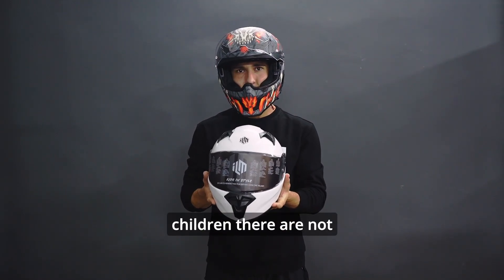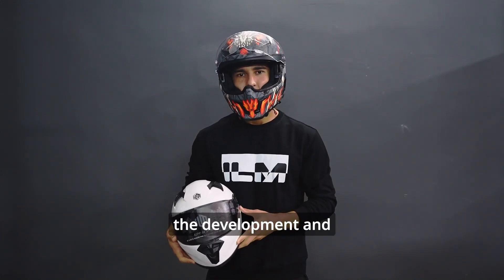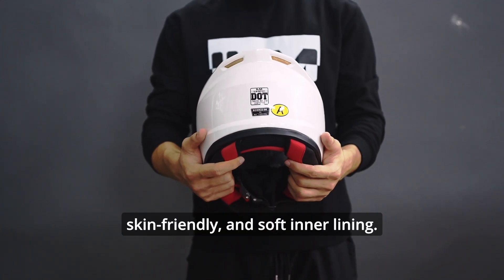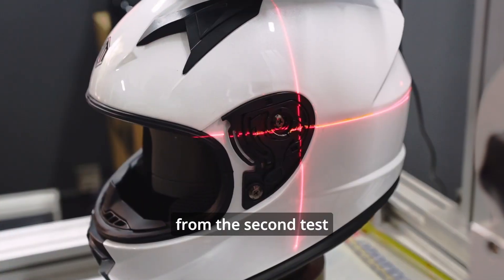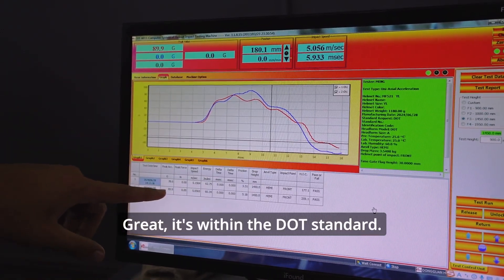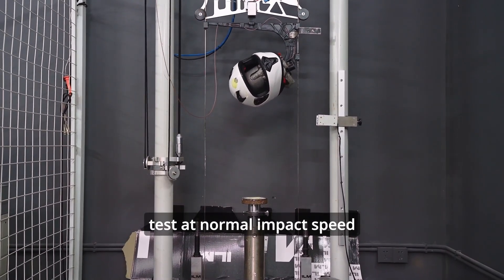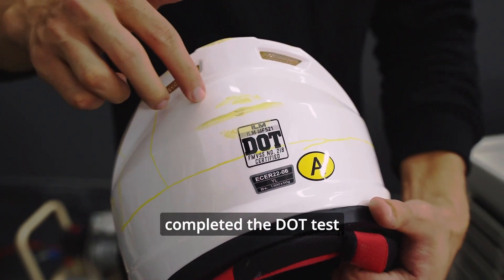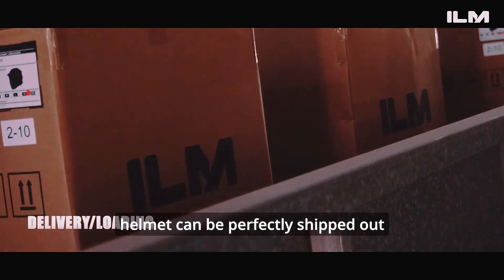🏍️YA201/MF521 Helmet for children, offering superior protection and comfort on every ride.🏍️ | ILM